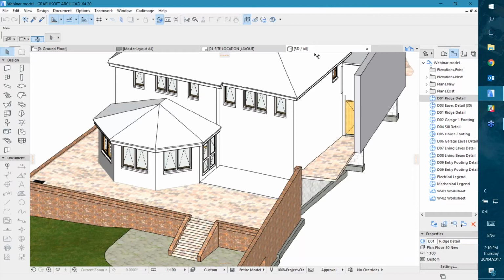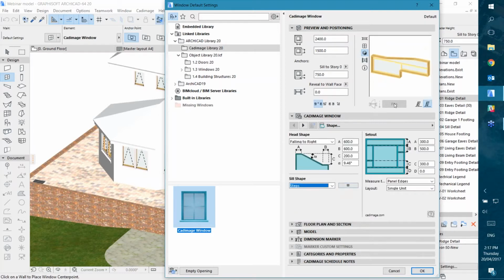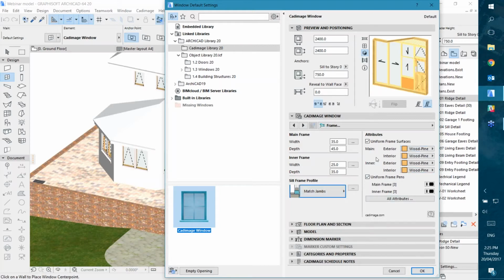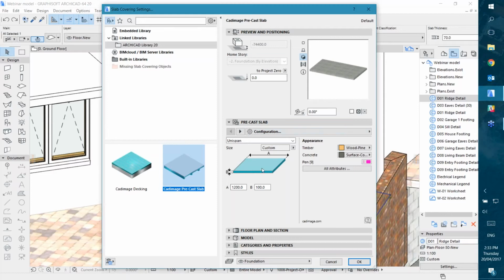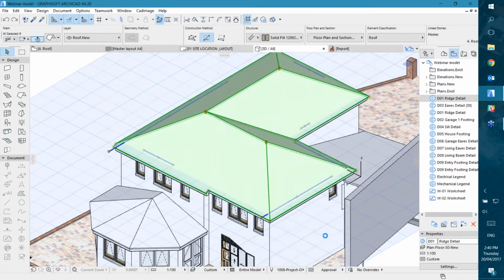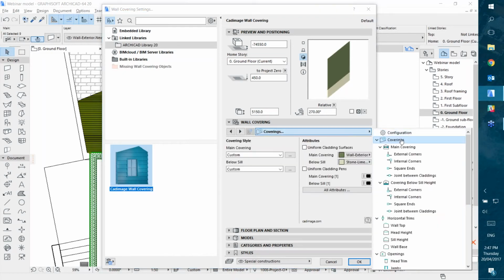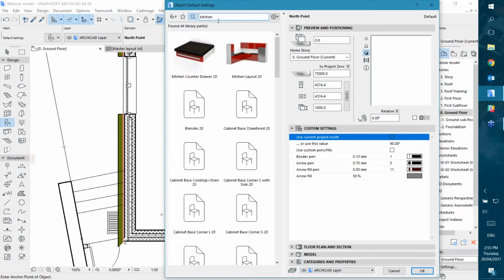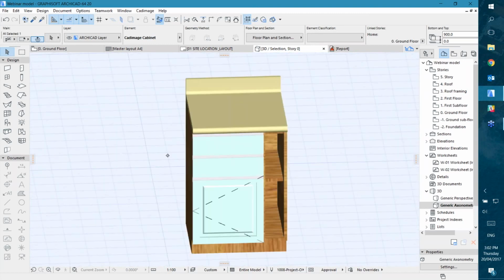Get Creative with the Cadimage Tools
In this webinar recording, Josh shows you how Cadimage Tools can help you become more Creative in ARCHICAD.